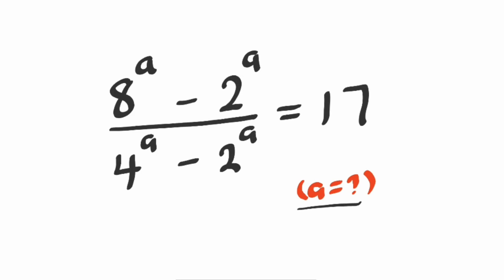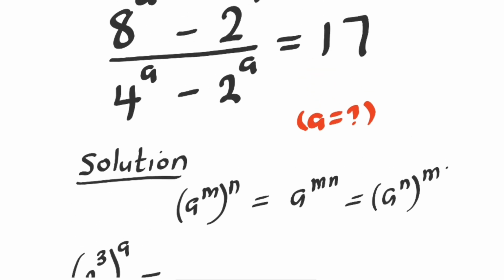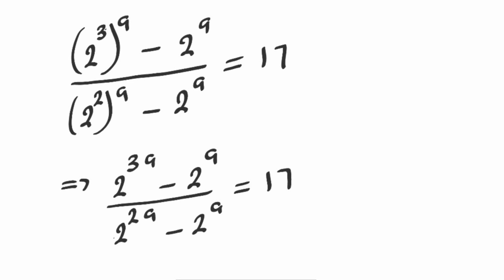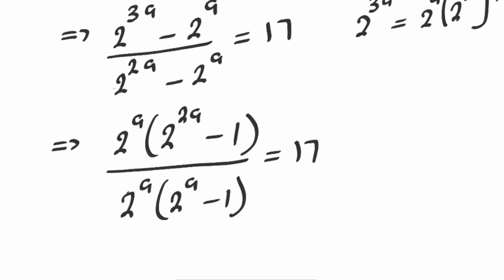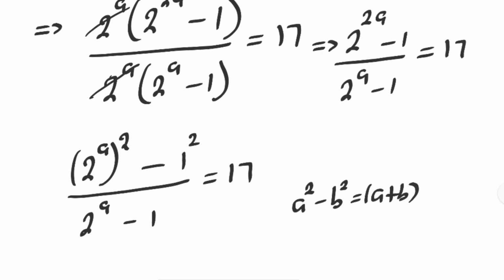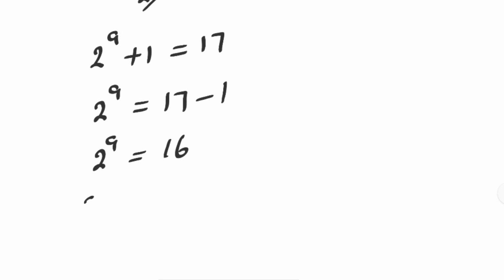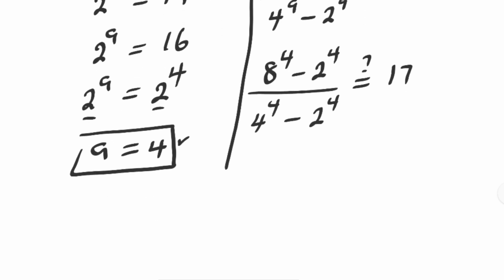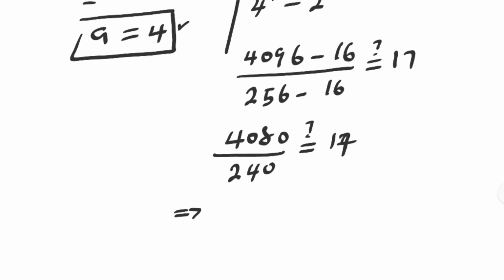Can You Solve This ? | 🏆 Math Olympiad Exponential Problem